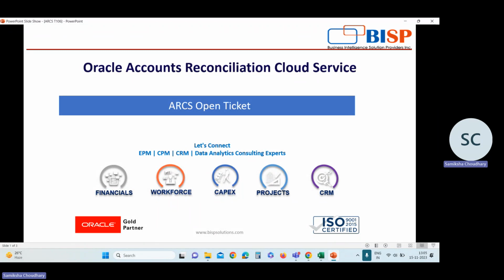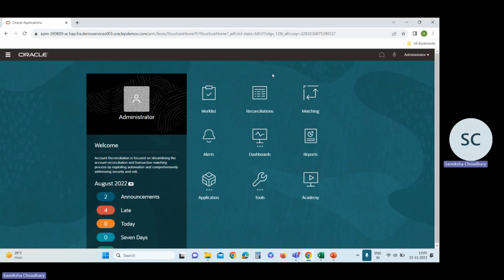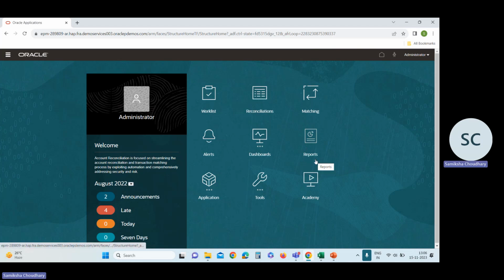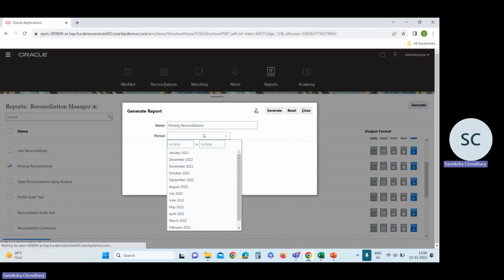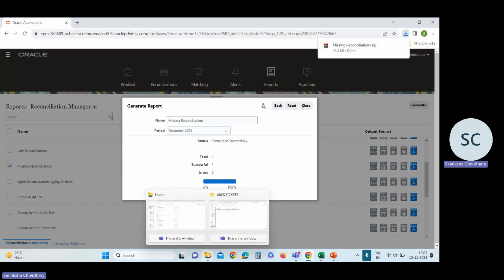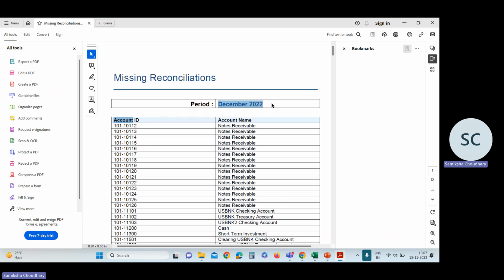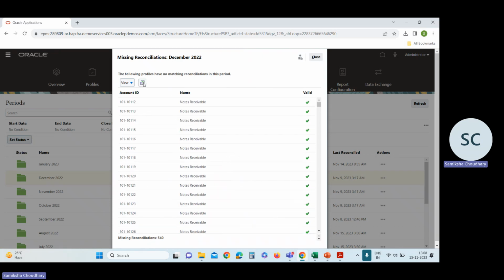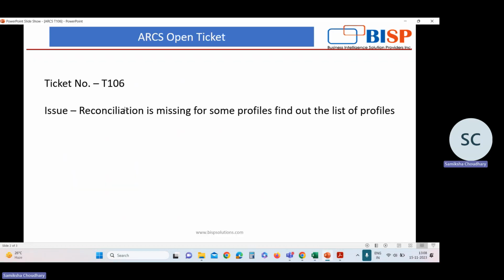Oracle ARCS issues | Oracle ARCS Tickets | Oracle Account Reconciliation FAQs | Oracle ARCS Tutorial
This is another excellent video for Oracle Account Reconciliation FAQs.
In this video, we will explain Oracle ARCS Ticket.